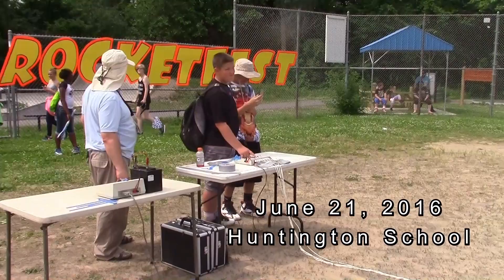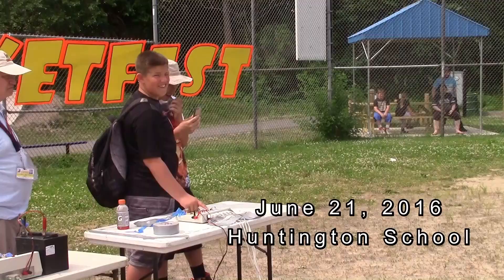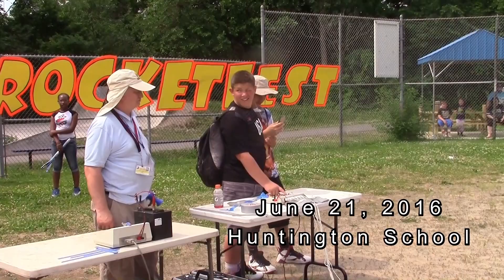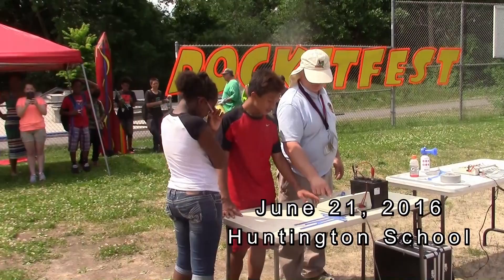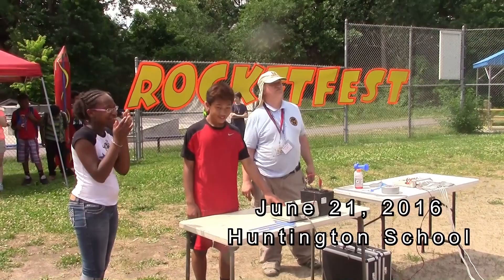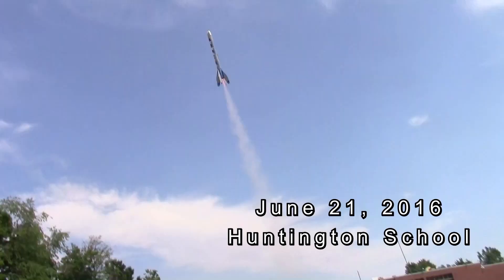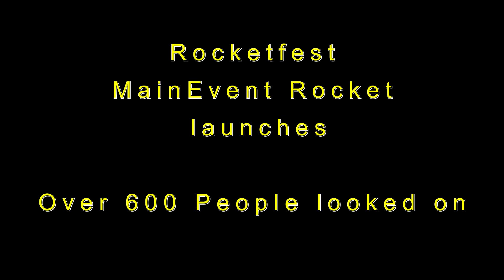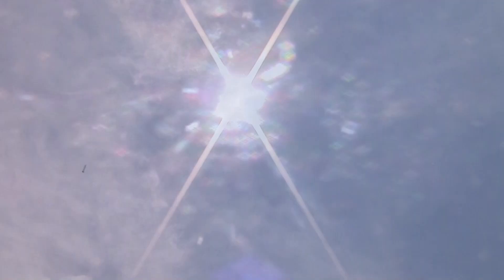Huntington Rocketfest 2016(SCSD Class of 2021)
Class of 2021 SCSD